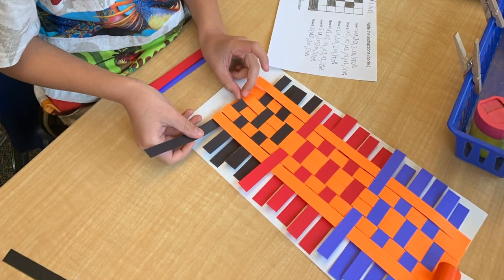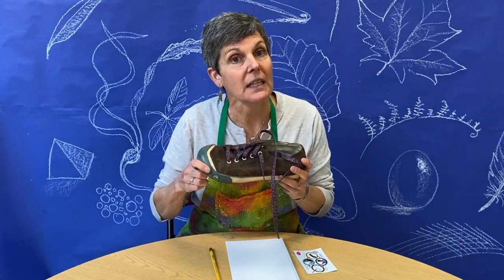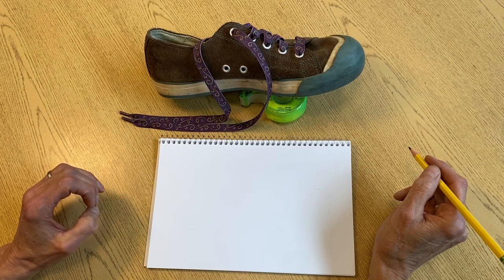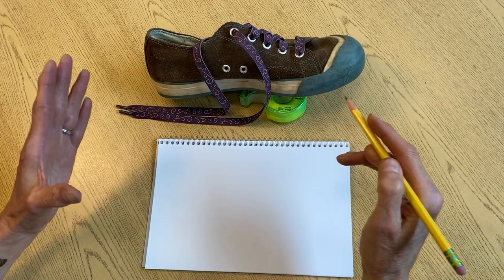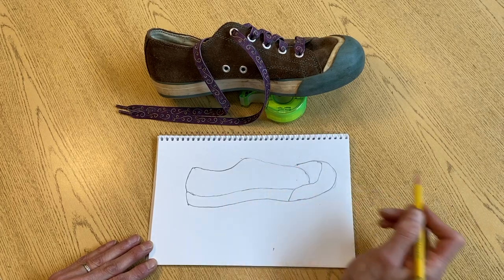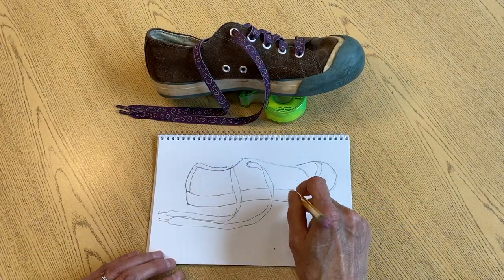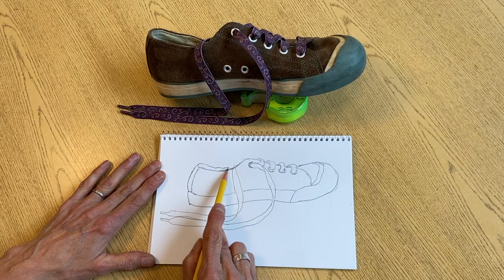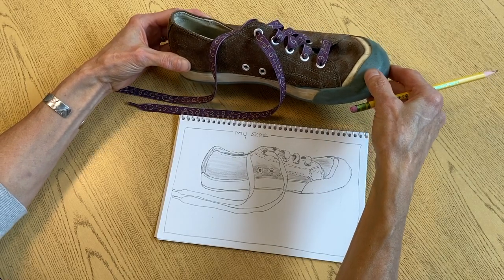4/5 Drawing with Ms Lehnhart Lesson 1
Elementary Art Specialist for the Juneau School District models "drawing from observation" for upper elementary, using a shoe as a subject.